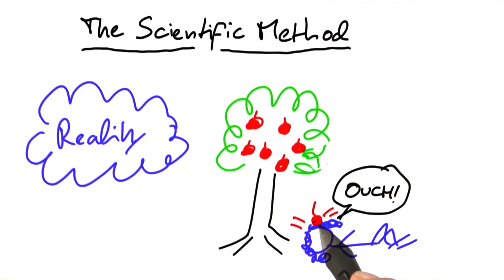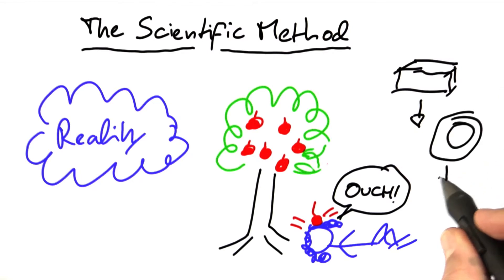Isaac Newton and Apples - Software Debugging